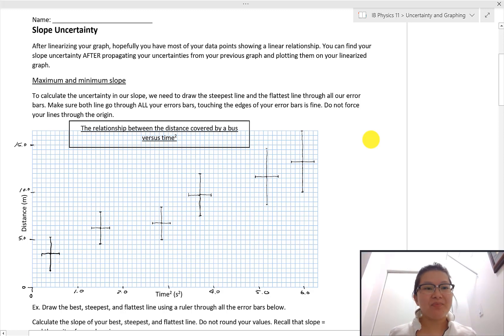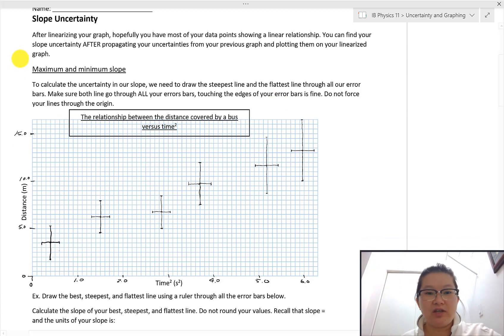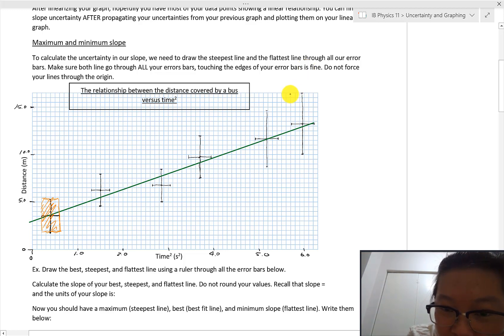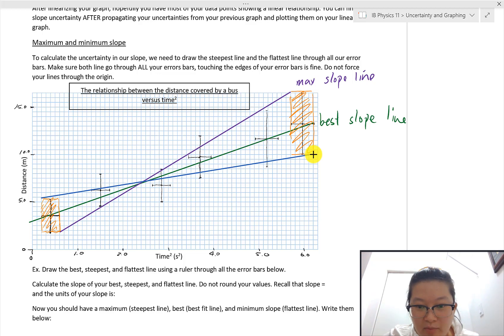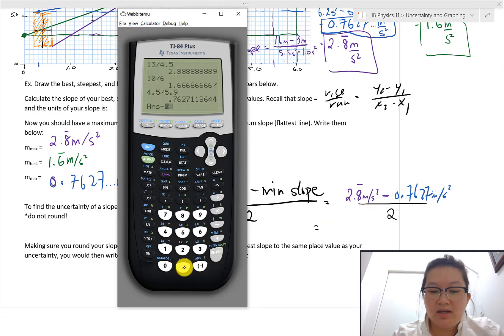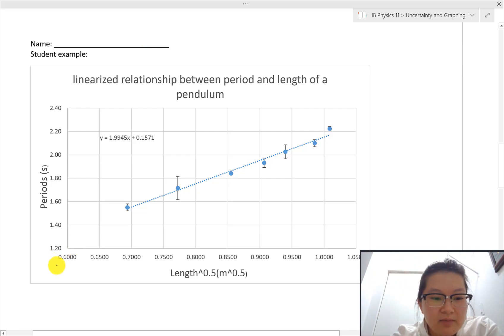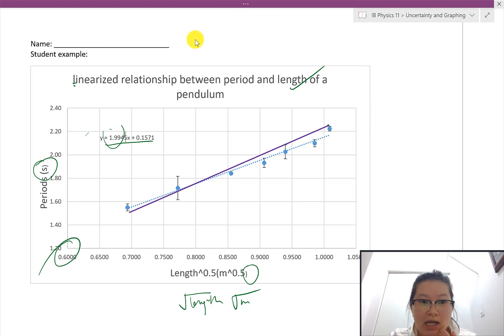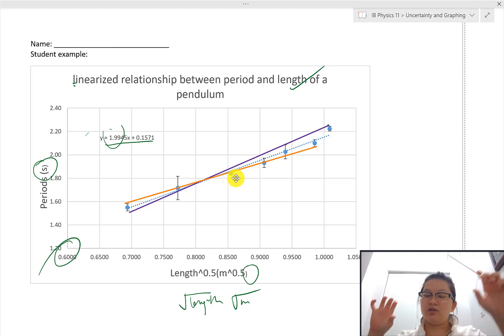1.11 Slope Uncertainty in data analysis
This video covers:
- drawing max/min slope lines
- using max/min slopes to calculate slope uncertainty
- properly rounding slope uncertainty and best fit slopes
- troubleshooting drawing max/min slope lines